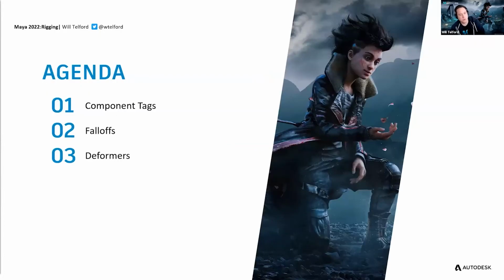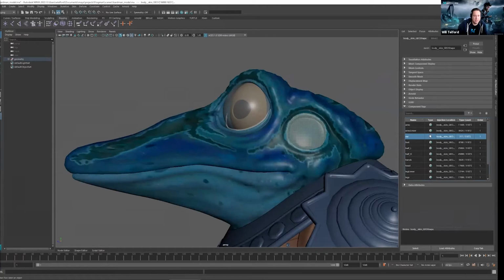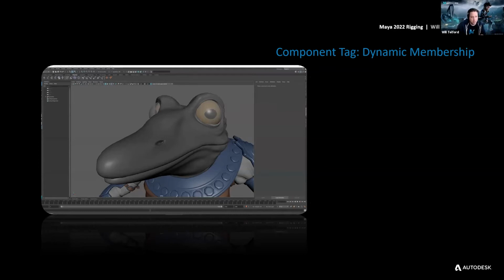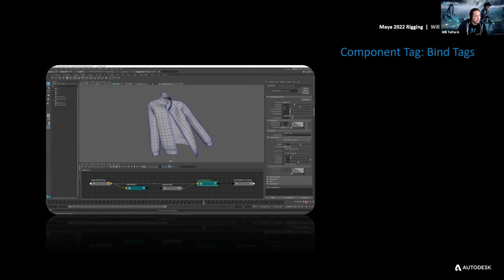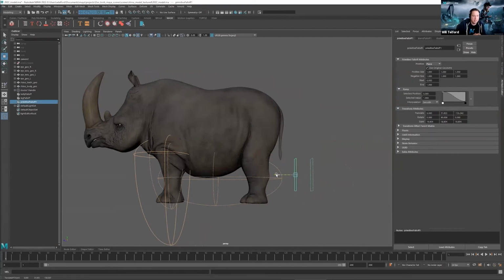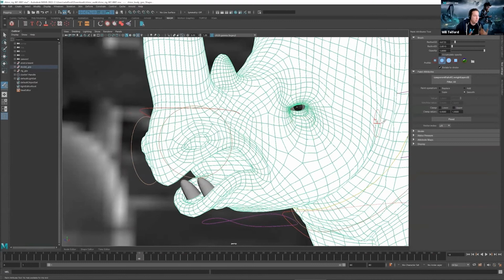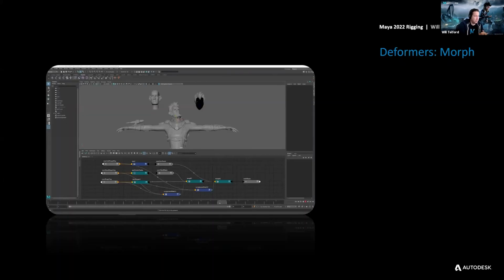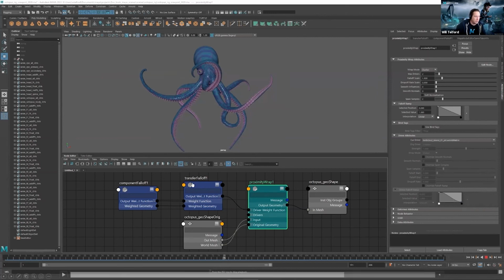Maya 2022: New Features for Rigging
Catch the latest updates from the Maya team about the new rigging features for modelling in Maya. Watch Autodesk Sr Product Owner, Will Telford, as he discusses the latest developments.

1. Component Tags (04:13)
2. Falloffs (16:38)
3. Deformers (24:08)